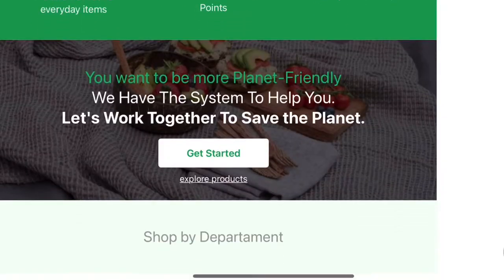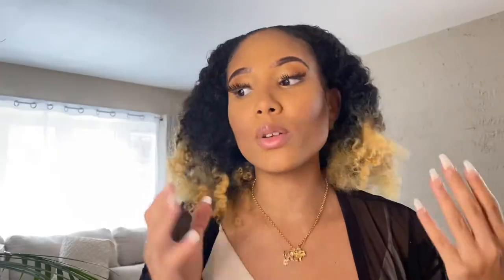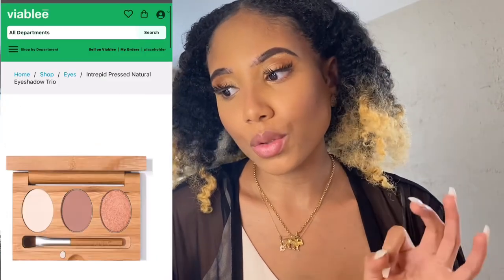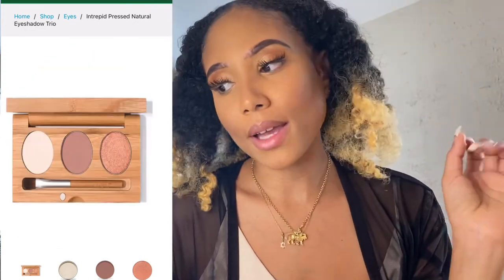Eco-Friendly Makeup Products Ft. Viablee.com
Hello, Beautiful People! In today’s video, I will be showing you all a few eco- friendly and vegan makeup finds that I will be trying really soon!

Let’s connect!

Clubhouse: @brittianaado
For Virtual Styling or Mindset Coaching